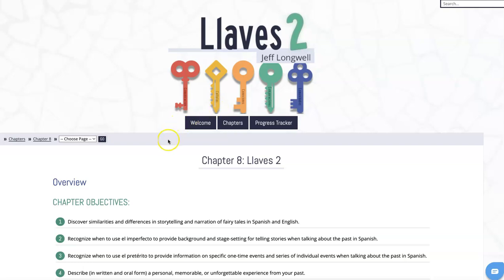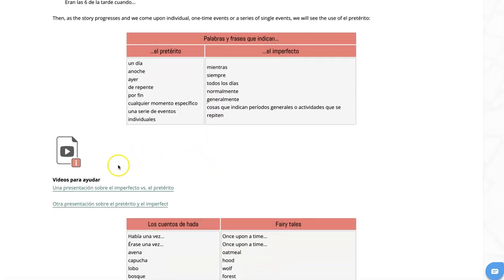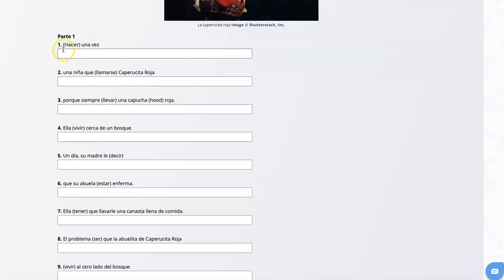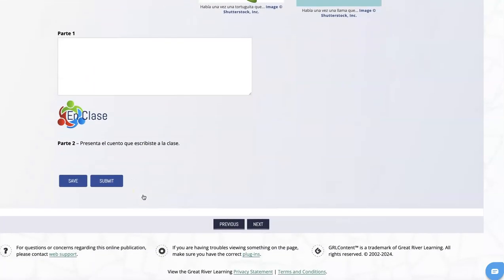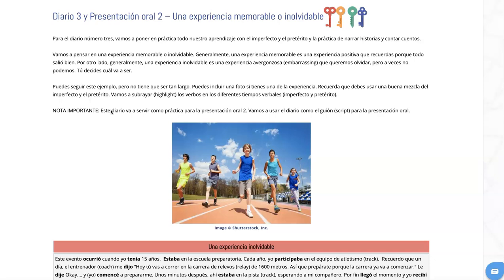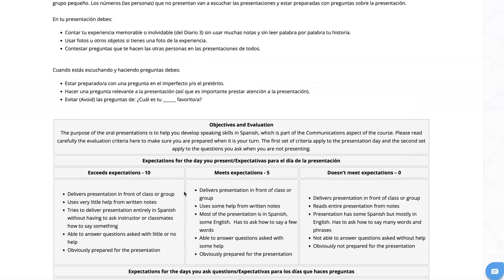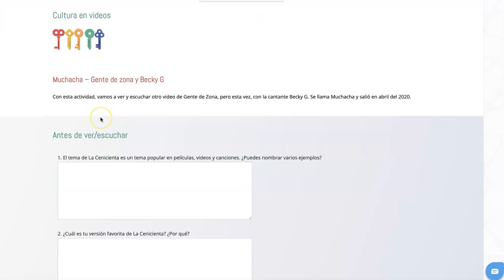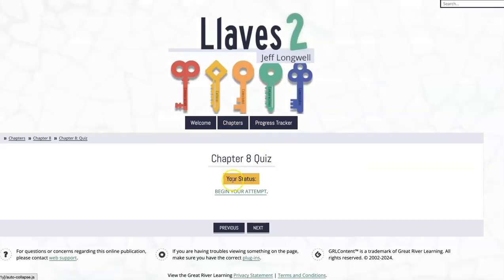SPAN 1120 - Módulo 3 - guía de actividades